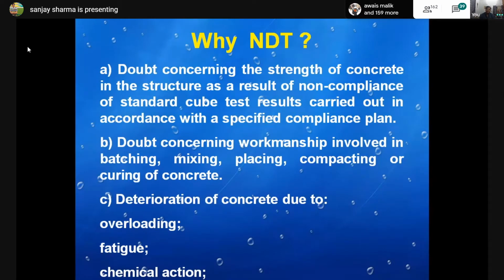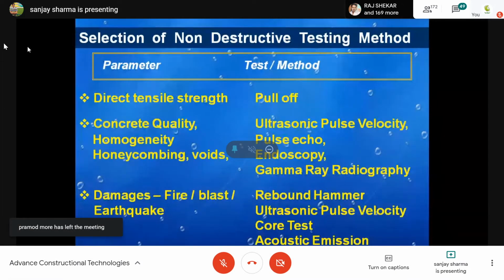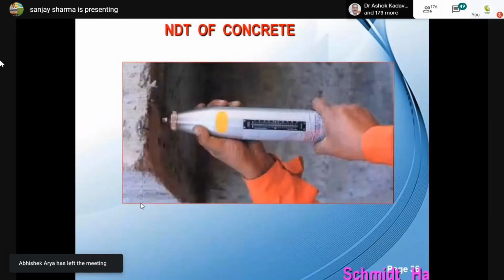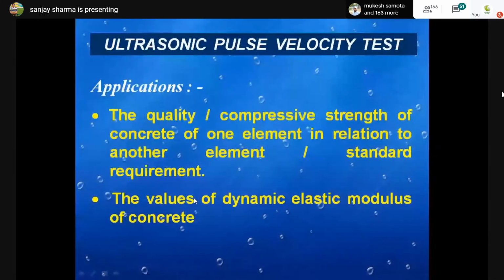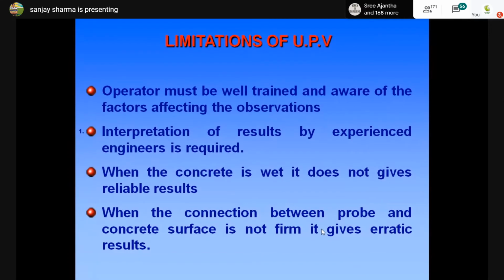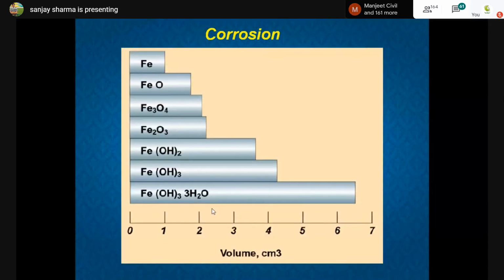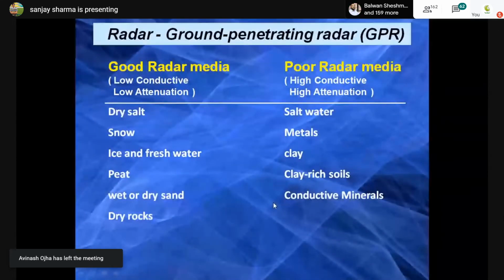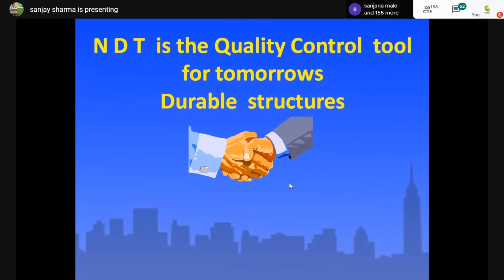2020 05 22 Dr Sanjay